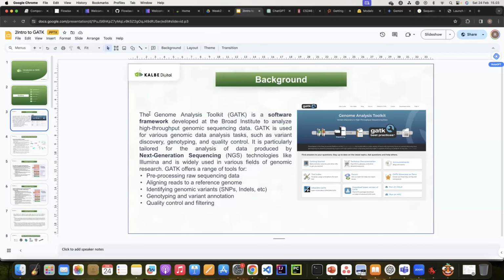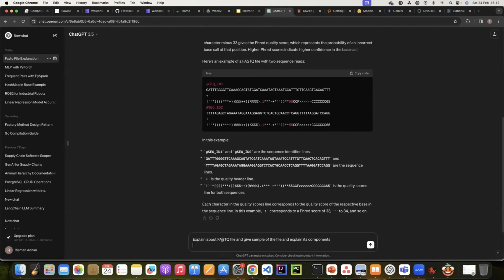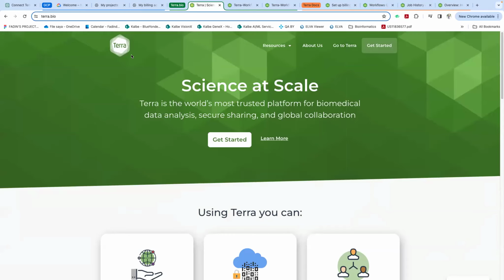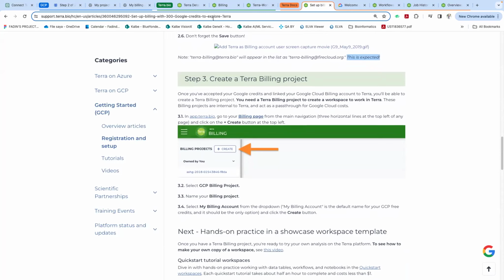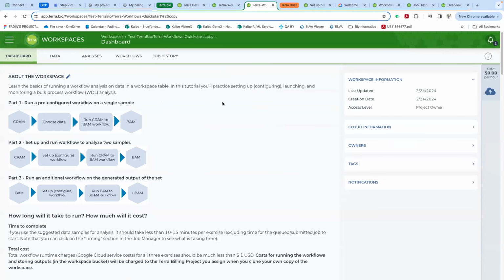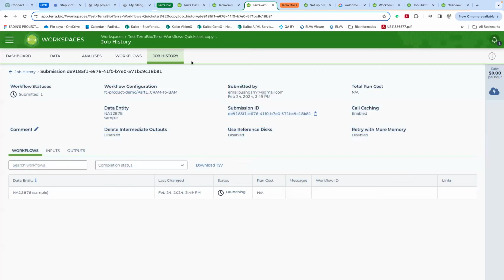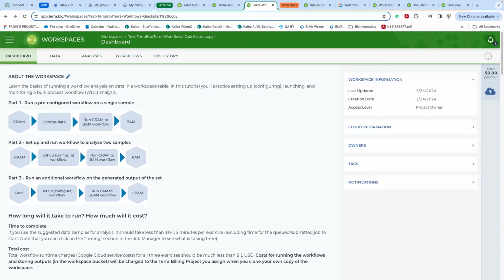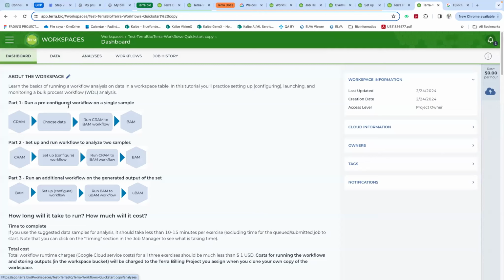Bioinformatics - 2 Getting Free GCP and Reproduce TerraBio Workflow